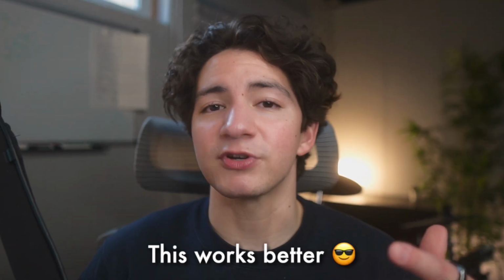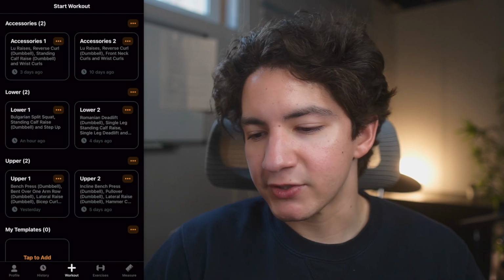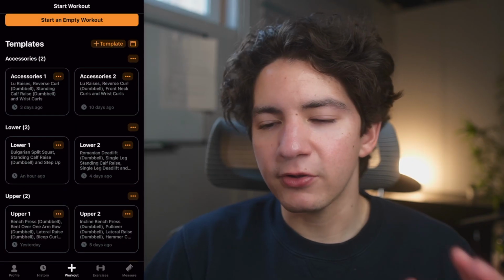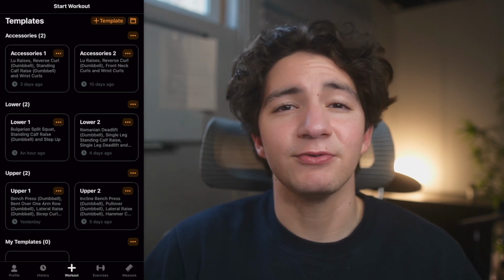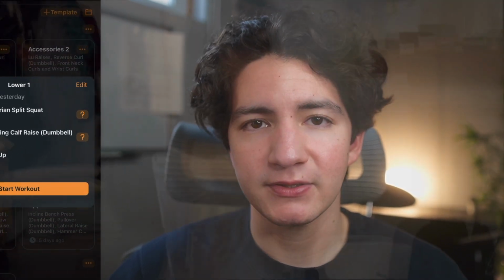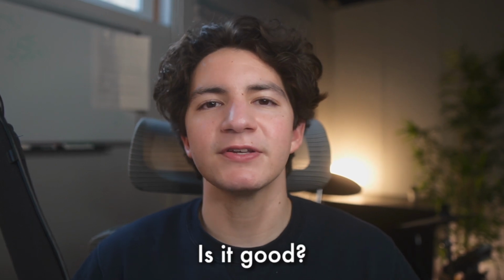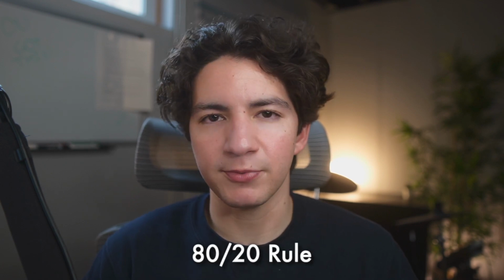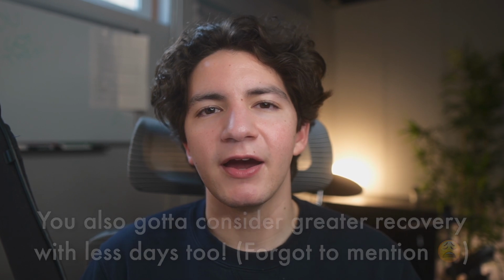Is the Upper/Lower Workout Split Good?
As someone who has been doing PPL for well over 2 years now, I think it's time to change it up... The Upper/Lower split is pretty sick not gonna lie 😉

🕓 Timestamps
0:00 Intro (Goodbye PPL)
0:33 Why did I make this change?
1:34 What does my routine look like now?
4:12 Conclusion (Is Upper/Lower worth it?)
6:10 On the next episode…

🎵 Music credits (Tracks used in order):
Ryan James Carr - Vague Recollections
Penny Lane - You Me (Instrumental Version)
Dusty Decks - On the Keys of Steel
Dusty Decks - Posy Cut
Nintendo - Wii Theme